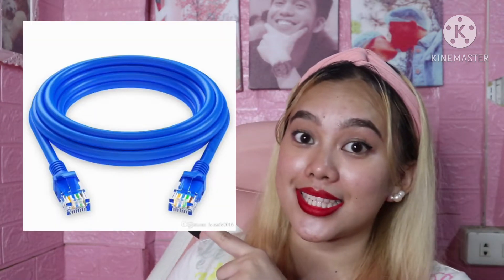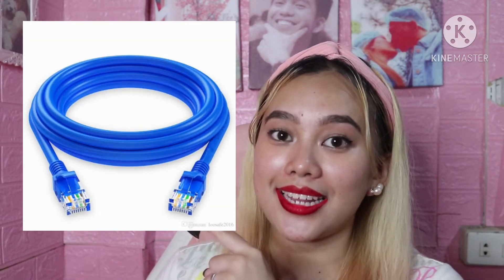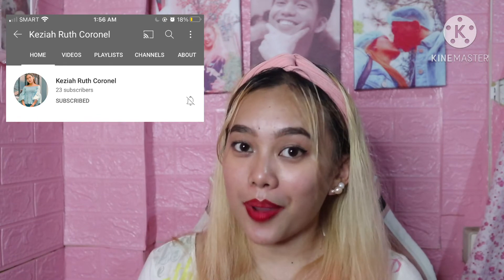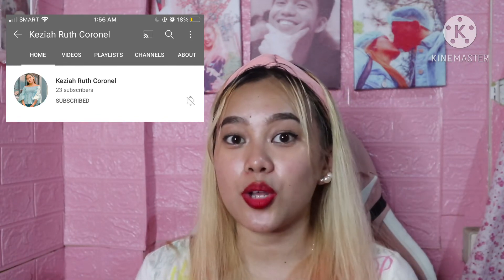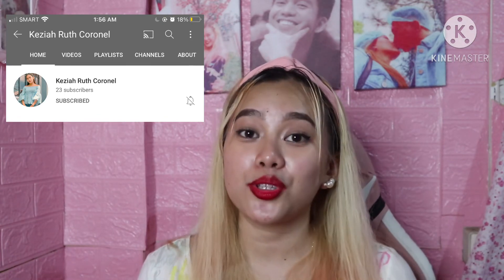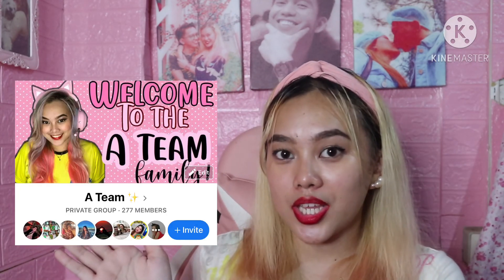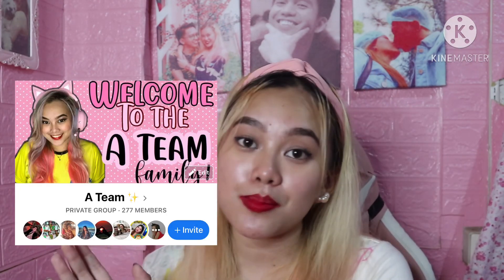51TALK TECHNICAL CHECK! (WATCH TO PASS IT!!) || TEACHER ADAH JULES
Be safe, stay at home and join our fast-growing virtual family now!

Let's be friends!